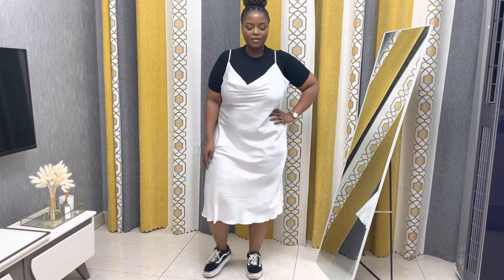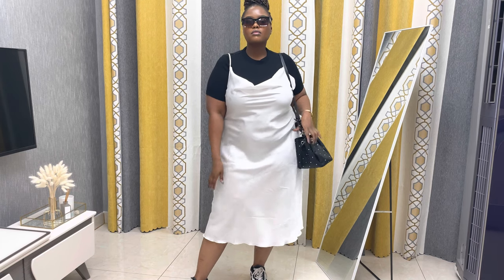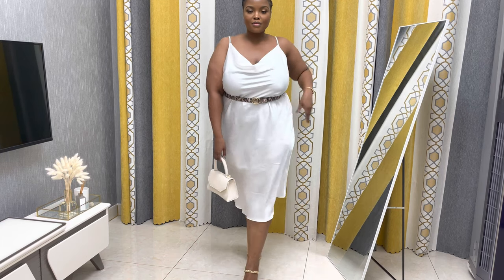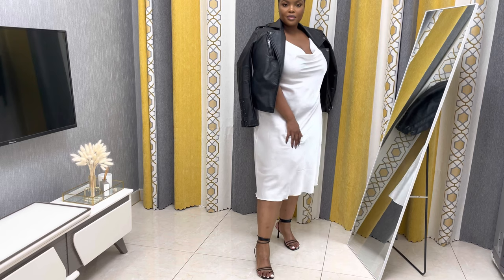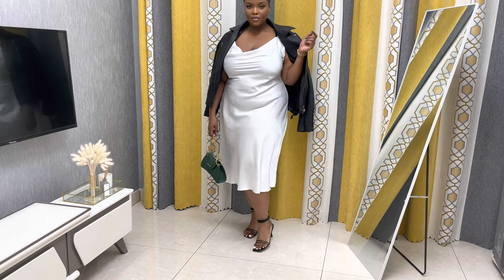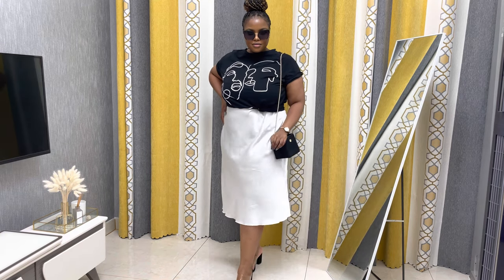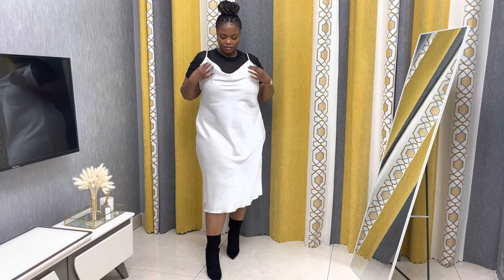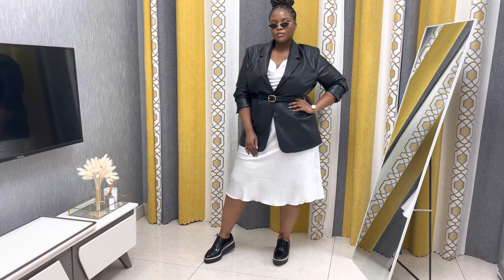SLIP DRESS OUTFIT IDEAS// Plus size fashion // Life in China// Taobao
Hey y’all!!

Another styling video 🙂

This time I’m stepping out of my comfort zone and trying a dress I never thought I would buy but here we are!

I tried different ways to style a recent purchase of a white slip dress. Hope you enjoy

Xoxo

Outfit details:
 Slip dress is in size XXL

Look 1

Slip dress: taobao
Black top: H&M
Shoes: Vans
Handbag: Zara
Sunglasses: Taobao

Look 2:

Slip dress: taobao
Shoes: forever 21
Belt: H&M
Handbag: taobao

Look 3:

Slip dress: taobao
Leather jacket: taobao
Heels: taobao
Handbag: Urban Revivo

Look 4:

Slip dress: taobao
Shirt: taobao
Shoes: taobao
Handbag: taobao
Sunglasses: taobao

Look 5:

Slip dress: taobao
Sheer top: taobao
Boots: Zara
Handbag: taobao

Look 6:

Slip dress: taobao
Blazer: Zara
Belt: Jeep
Shoes: H&M
Heels: Taobao
Sunglasses: Taobao